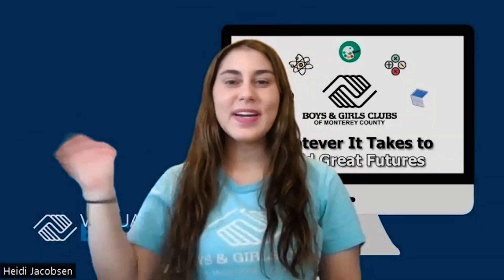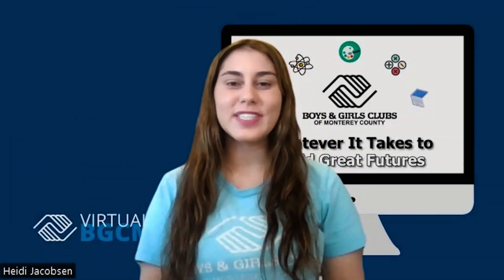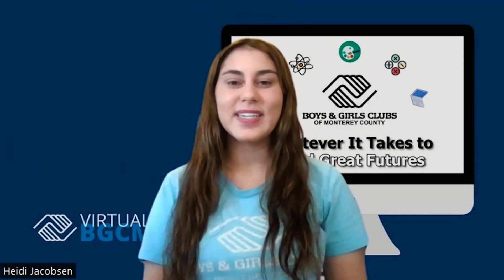Summer Virtual Challenge Day Nine